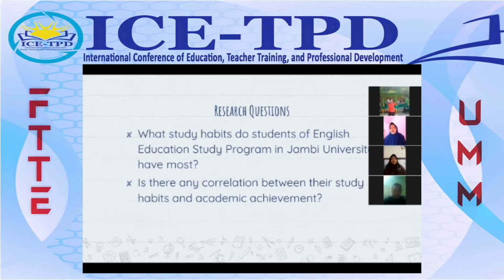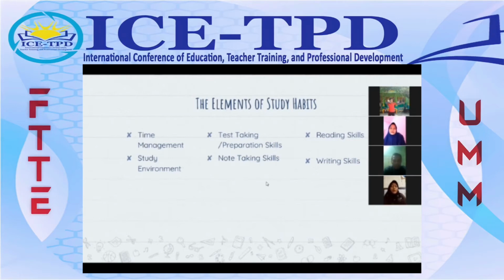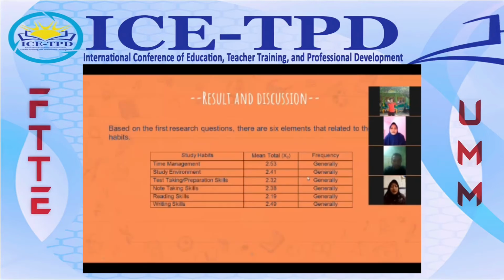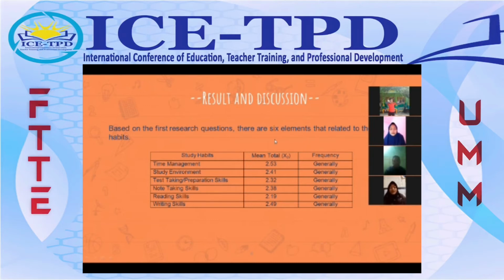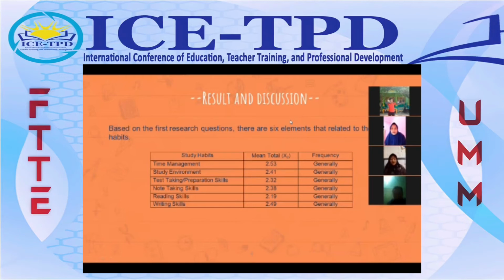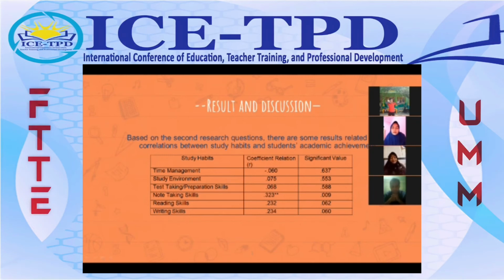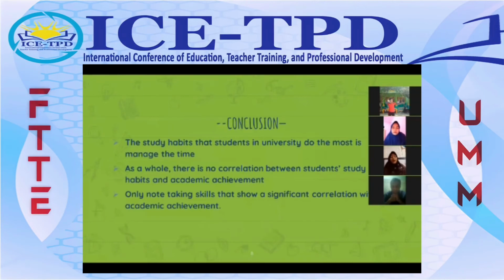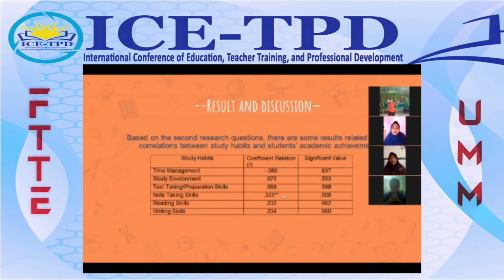ICT-TPD: Students Study Habits and Academic Achievement of English Education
A presentation from Fitri ahyuni, Ayoe Prihartini and Edi Susanto